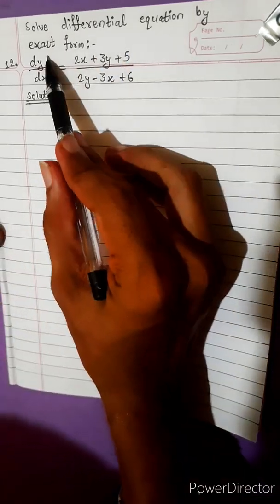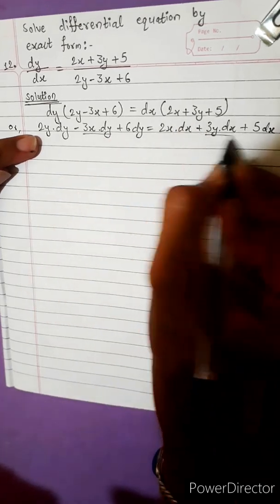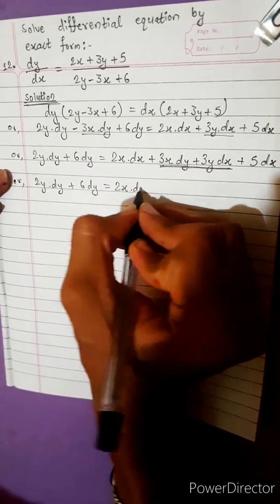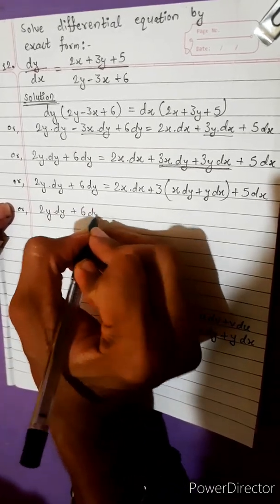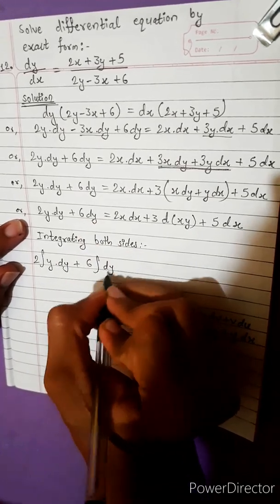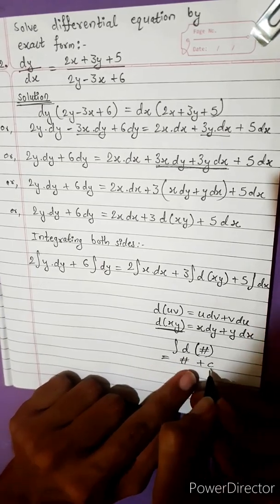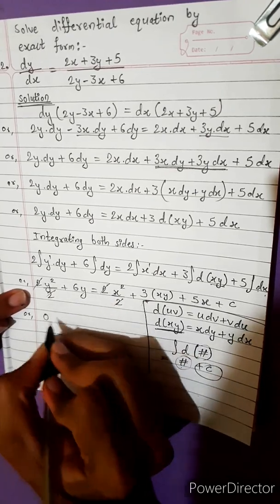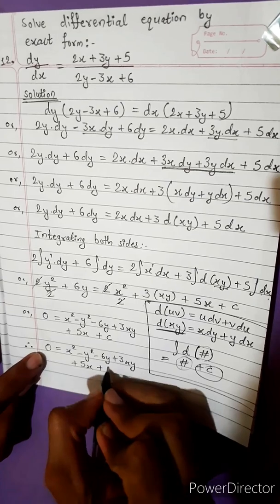12) dy/dx = (2x +3y +5)/(2y –3x +6) Solve exact differential equation dy/dx =(2x+3y+5)/(2y–3x+6) NEB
12) dy/dx = (2x +3y +5)/(2y –3x +6)
Solve exact differential equation
Or,
dy/dx =(2x+3y+5)/(2y–3x+6)

NEB 12 chapter 17
Calculus 📲 🎁📲
Differential Equations 🟢
Variables Separation   🔴
Homogeneous eqn      🟡
Linear equations          🔵
Exact Differential eqn  🟣
Integrational constant 🟠

Class-12, Unit 6 Chapter 17
Differential Equations
Easy Solutions.                  👌🎋
Aba bistarai tapai pani janne bhaihalnu huncha.😎
Mero Guarrantee 🏆